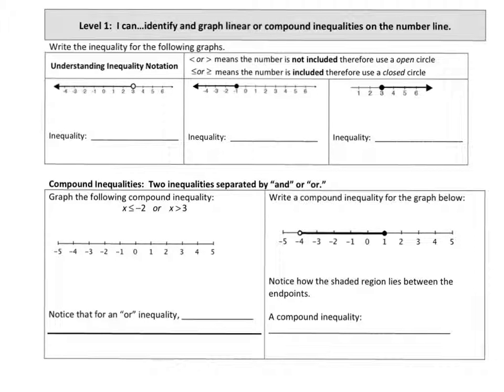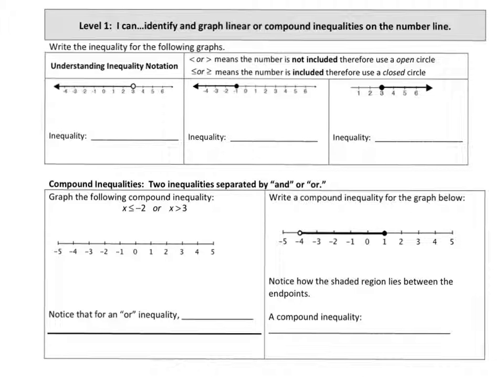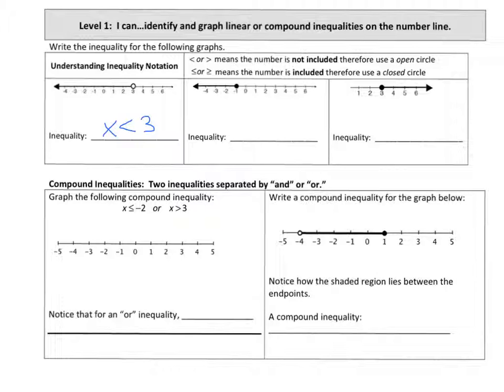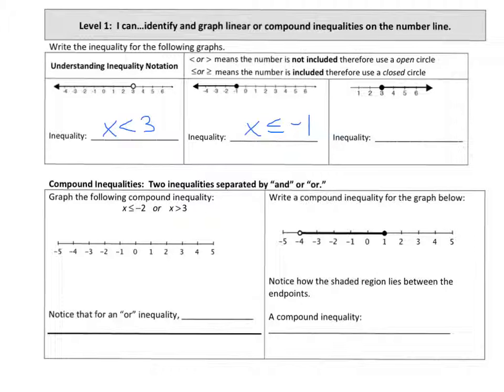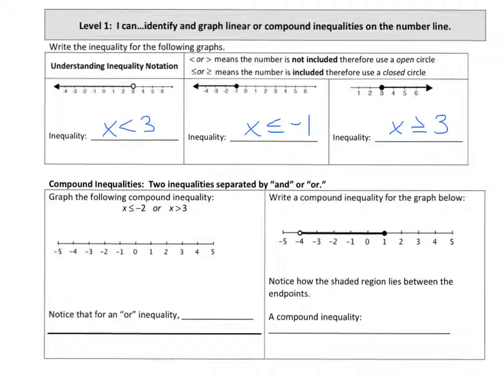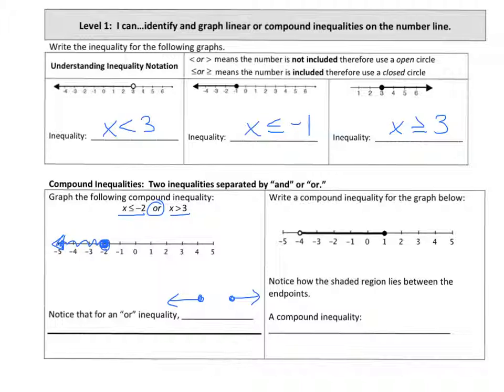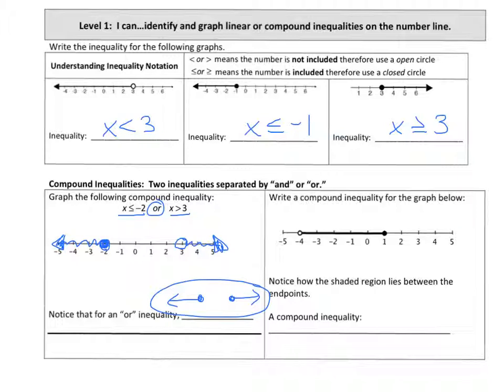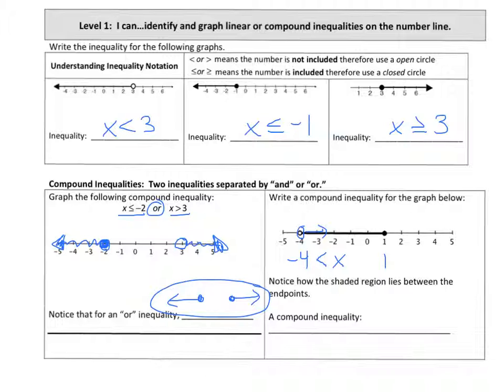1.2 L1 Notes